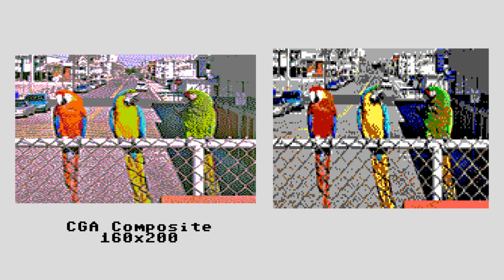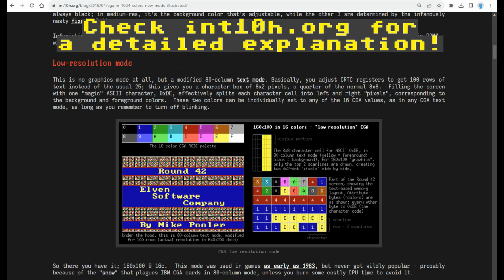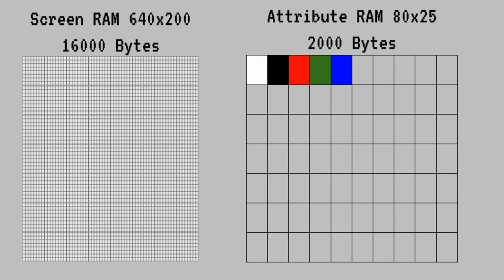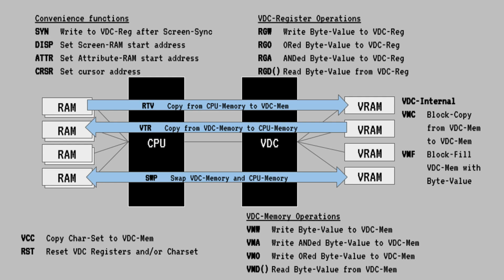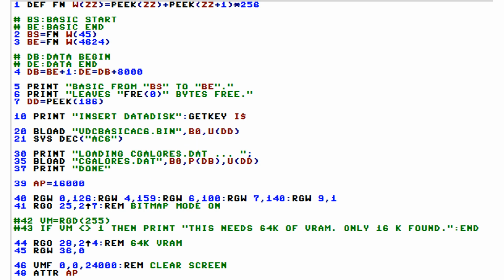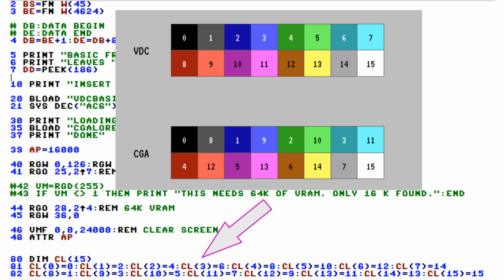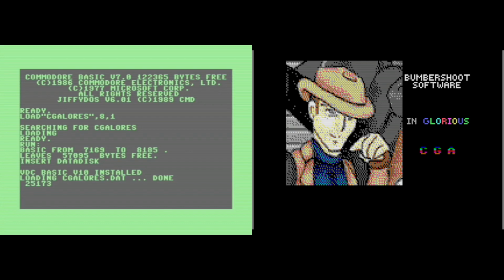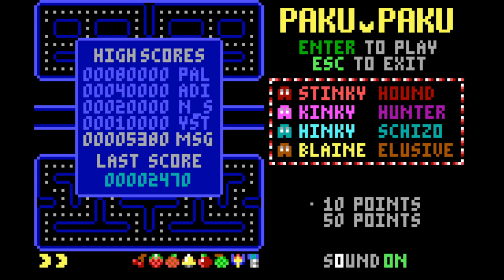C128‘s VDC vs IBM XT‘s CGA: 16 Color Graphics using the 30 year old VDC-Basic extension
This video compares the C128's VDC chip to the IBM-PCs CGA technology.
It shows how CGA-Lowres graphics in 160x100 resolution with 16 colors can be displayed on the VDC-chip.
Programming is done in Commodore Basic 7, introducing a 30-year old Basic extension called VDC-Basic.

Thanks to emulaThor for allowing using his images.